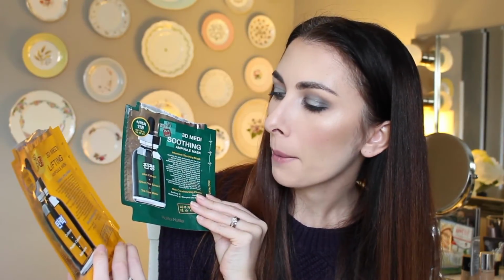Empties: Products I've used Up, Makeup, Skincare, Haircare and more.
Hello Everyone,

Lets go thought my empties, products I have used up and what my thoughts were on them.  Would I rebuy or purchase the full size?

CoverGirl Outlast 3 in 1
Maybelline Fit Me Matte and Porless Powder in Porcline
Instaine Blush in Pinstripe
Loreal Glam Bronze
Mac Taupe Shape Blush
Mac Soft N Gentle
Maybelline Color Sensational Lipstick Pink Quartz
Too Faced Smokey Eyes Palette
Tartelette Palette
Loreal Brow Stylist Definer
Essence Make Me Brow
Wet N Wild Photo Focus Setting Spray